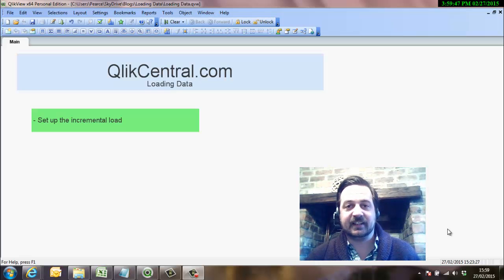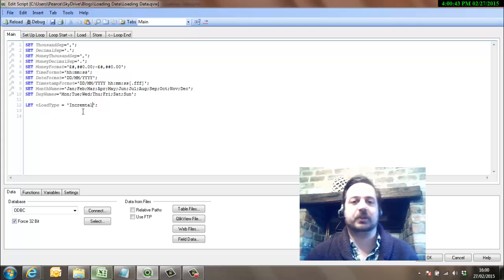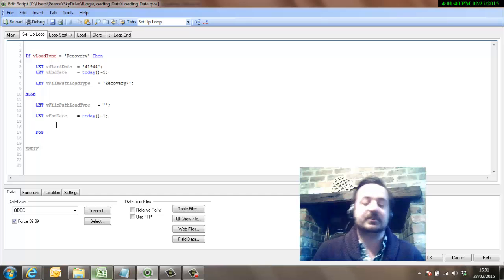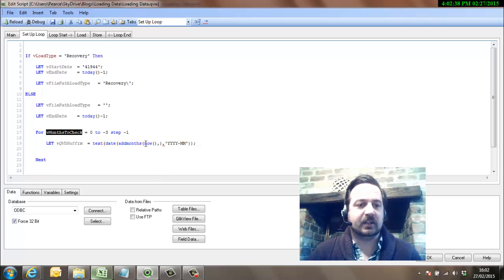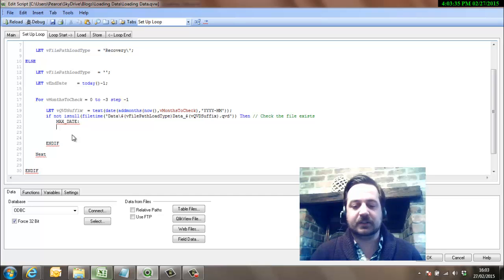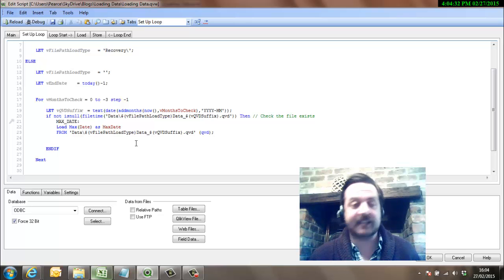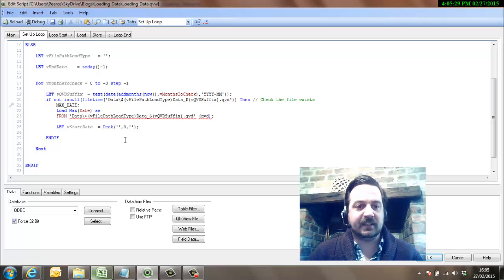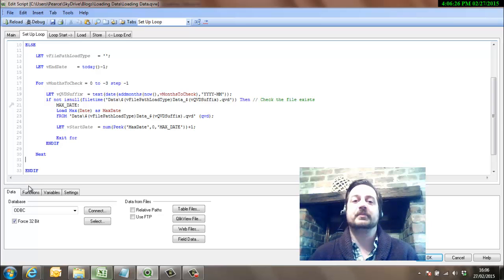QlikView #014 Loading Data - 04 Incremental Load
Loading Data into QlikView. This video shows you how to create a clever incremental load

Subscribers : Thanks for the subscription to my channel but I'd encourage you to use my blog to watch the videos where I provide the script/expressions. Some of the videos are not available on YouTube or I have made them private video tutorials which are only available on my blog.

Please access for full list of videos.